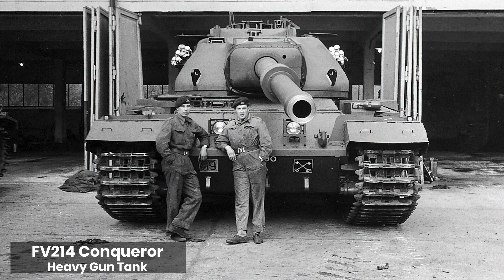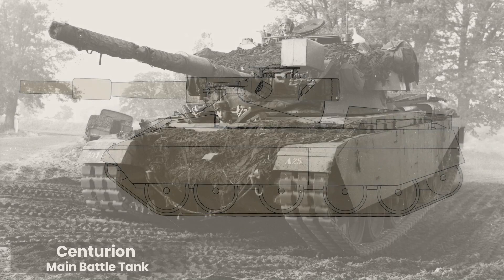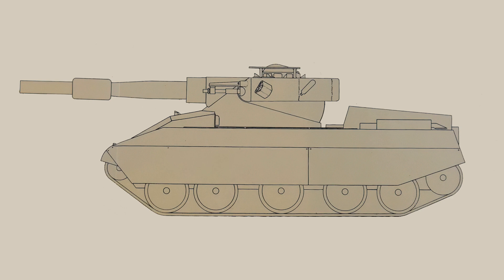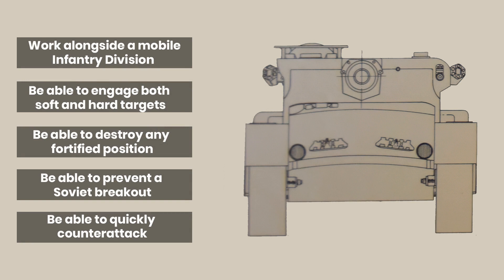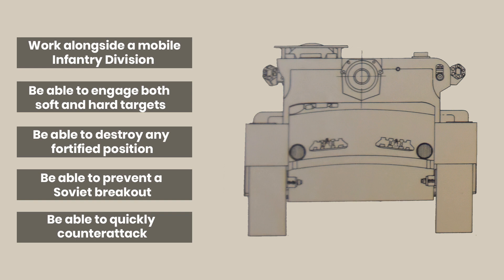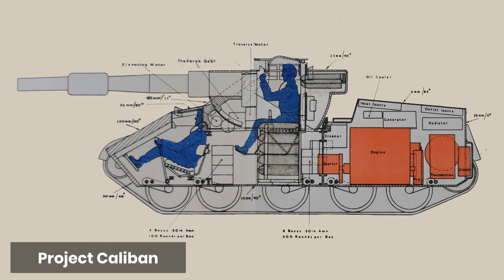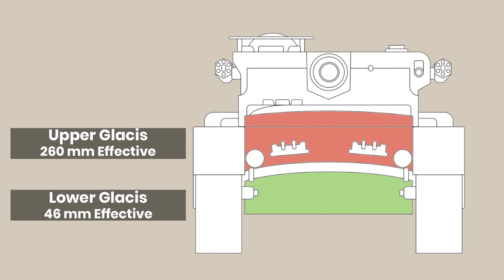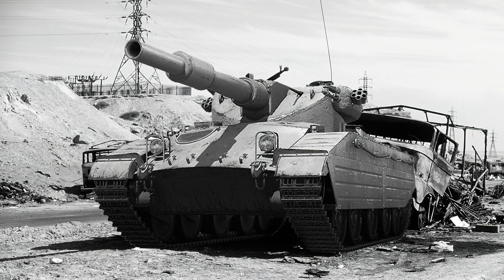Caliban - Tank Design & Conception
A look at the design and ideas drawn up as part of project Caliban. An STT project only the Caliban was a design solution to overcome a series of problems facing tanks in the 1950s and 60s'. Caliban was the result of the study course which resulted in a heavily armoured light tank able to fire nuclear shells. She was never built or officially requested however like most STT projects the work was stored should such a solution ever be required.

Sources:
Project Caliban Workbook and presentation folder
Bovington Archives